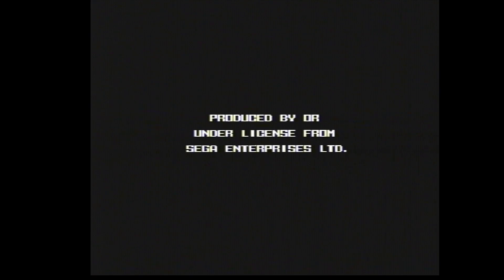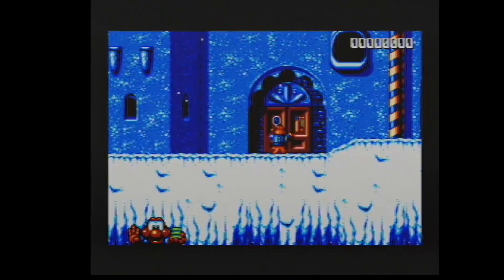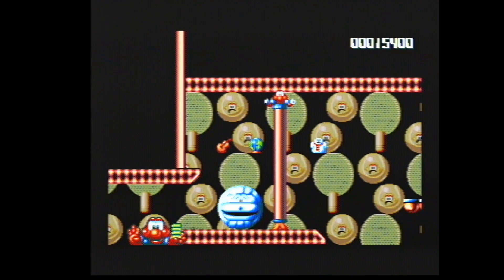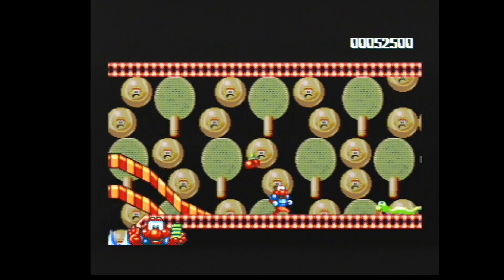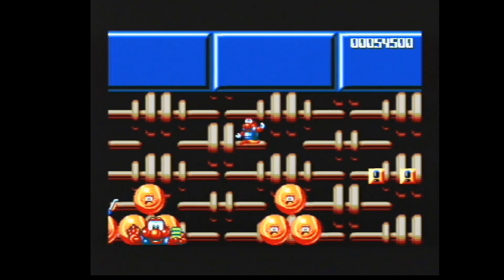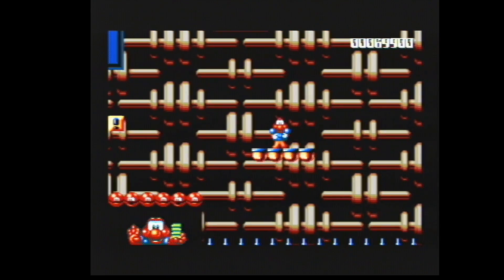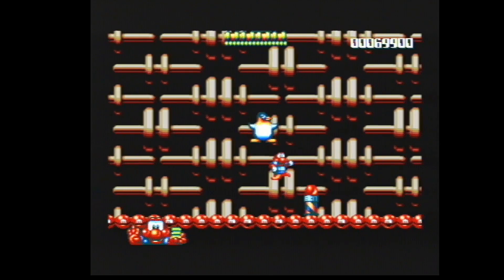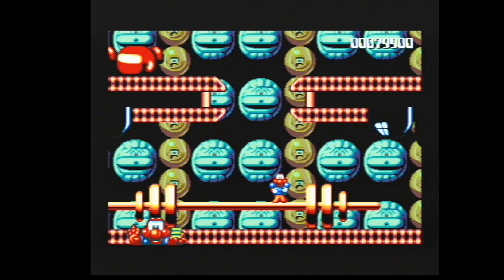25th September 2020 Megadrive game James Pond 2 Codename Robocod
Everyday in September 2020 I look at a different Sega Megadrive game :-)